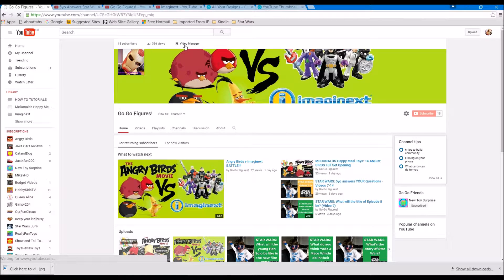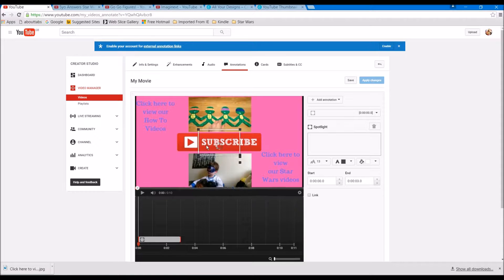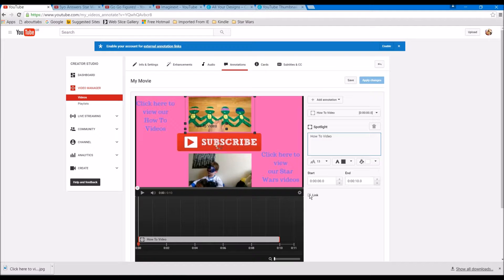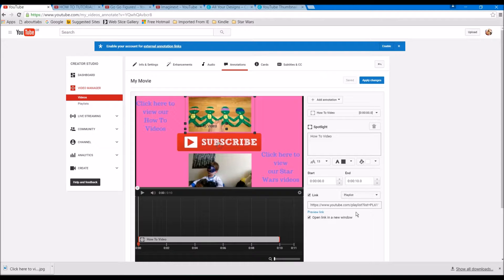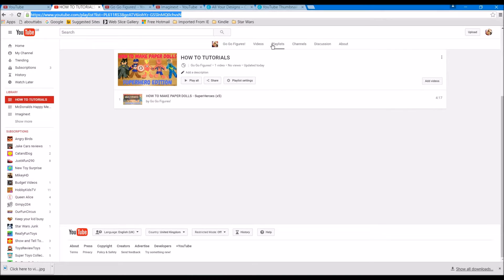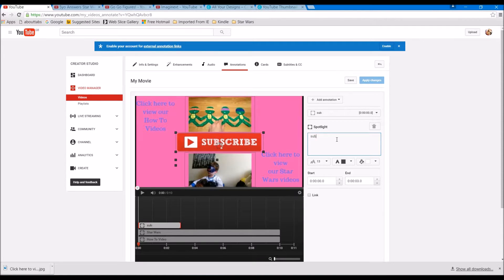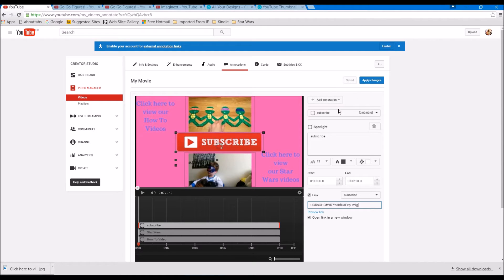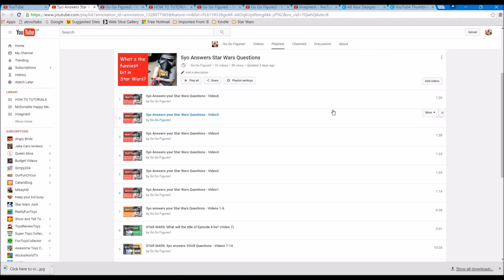STEP BY STEP TUTORIAL: How to use Spotlight Annotations in YouTube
Using Spotlight Annotations can really boost your views and subscriber numbers

Here we show you how to link through to other videos, playlists and channels

This is part of a larger video, describing how to create the video layers on a background to put the annotations